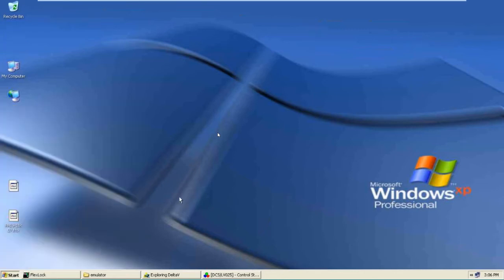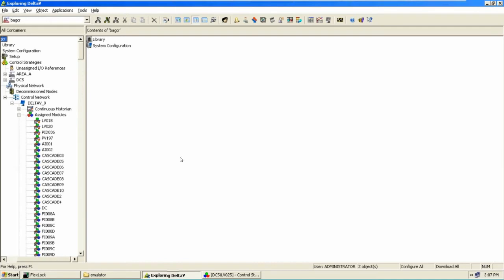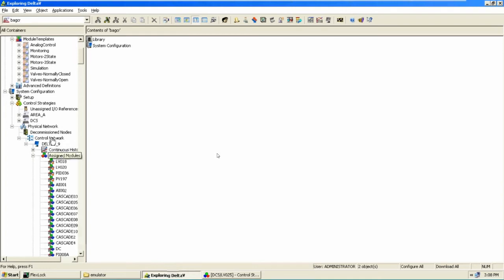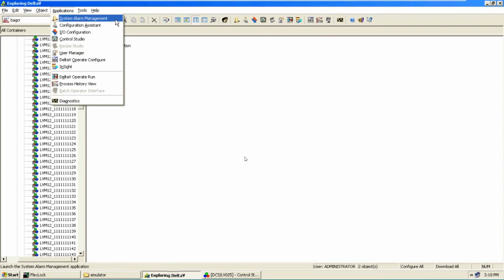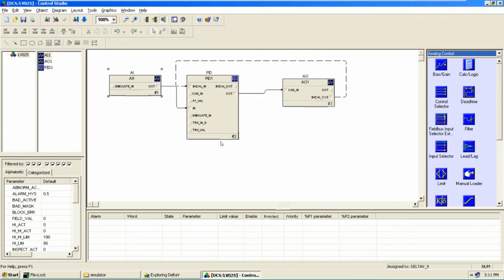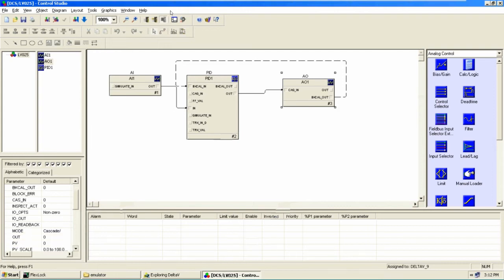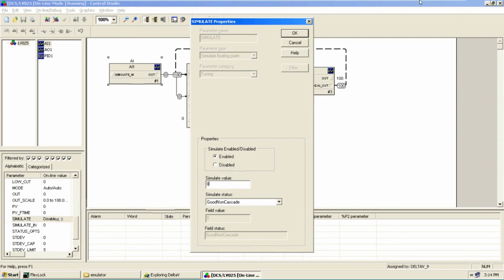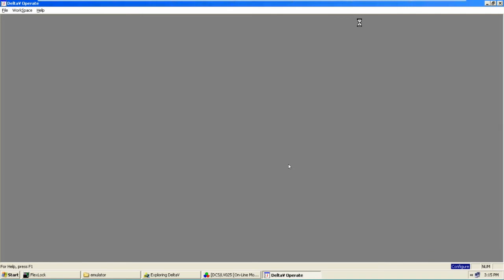Lecture #1// DCS (Distributed control System) Training// DELTA-V DCS Overview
DELTA-V DCS (Distributed control  System) Training Lecture by Yehya Malik